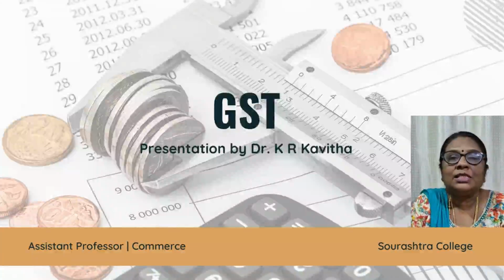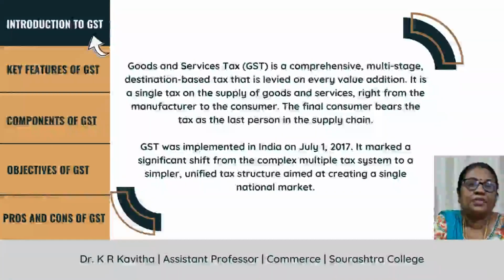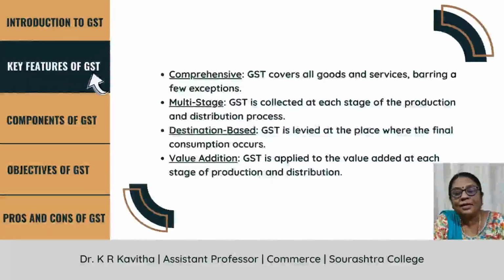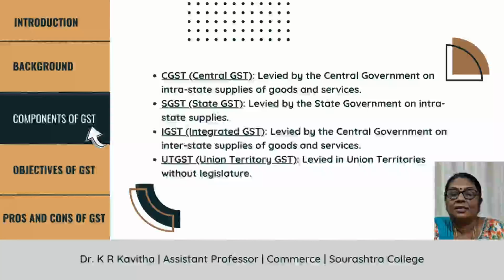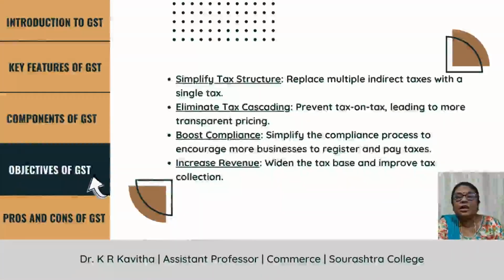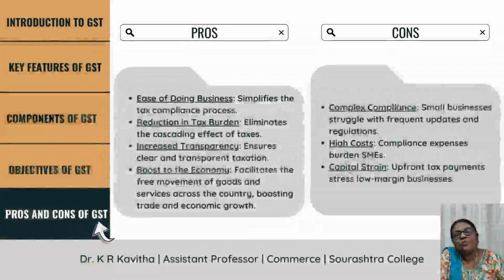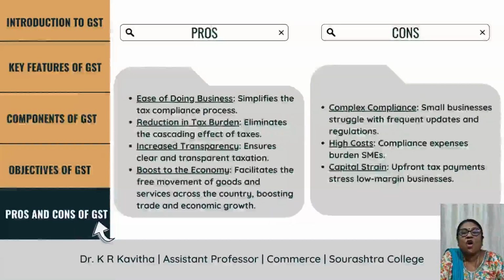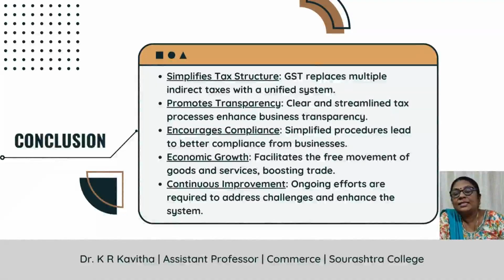Goods and Services Tax GST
Dr. K.R. Kavitha,
Department of Commerce and Research Centre, Sourashtra College (Autonomous), Madurai.